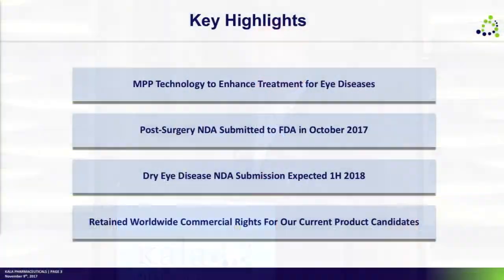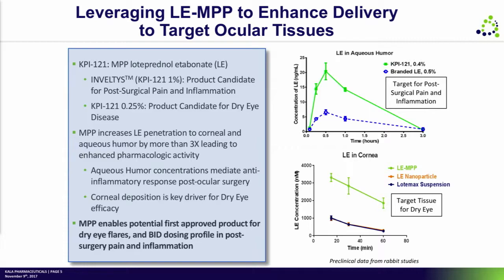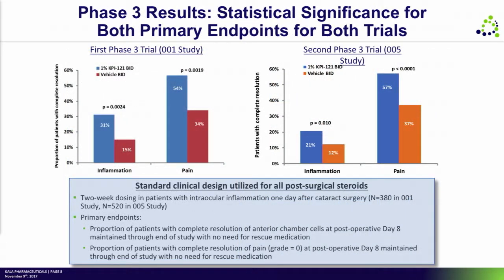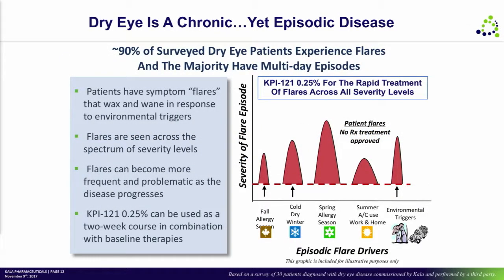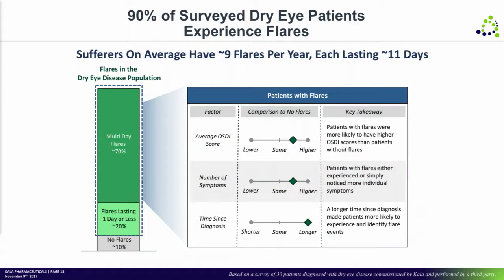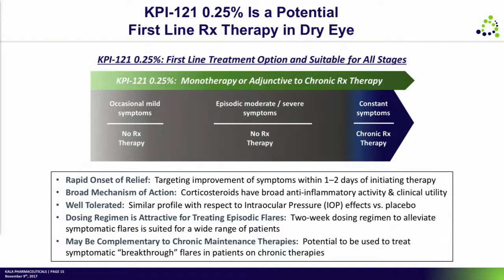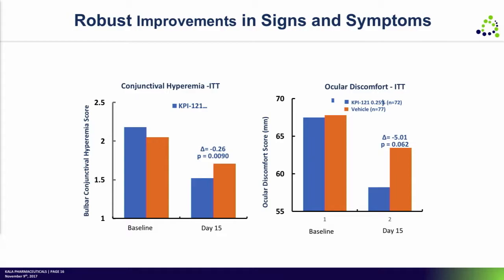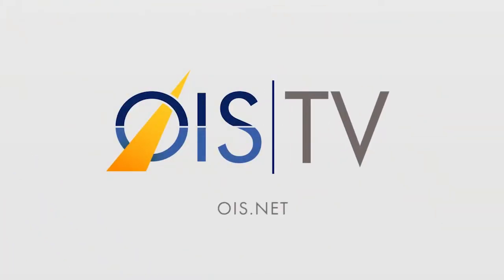Kala Expects Dry Eye Data by 2017 Year-end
Kala Pharmaceuticals is expecting by the end of 2017 topline clinical data from its ongoing Phase III trial of KPI-121 0.25% for treatment of dry eye, chairman and CEO Mark Iwicki said at the OIS@AAO 2017 Public Device and Biopharma Company Showcase. KPI-121 0.25% has the potential to be the first approved first-line therapy for treatment of dry eye and may be complimentary to chronic maintenance therapies, he continued. Kala is also developing Inveltys (KPI-121 1%) for treatment of pain and inflammation after anterior segment surgery. The new drug application was submitted to the Food and Drug Administration in October 2017, Iwicki said.